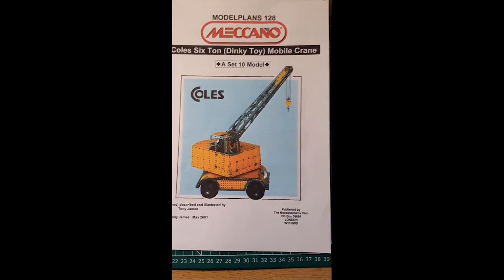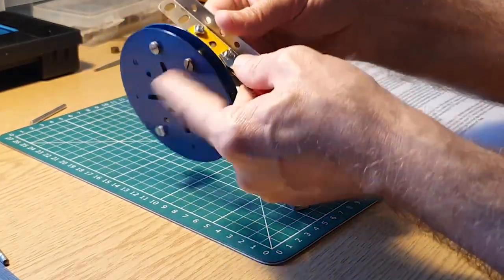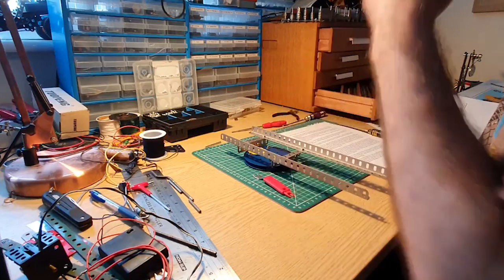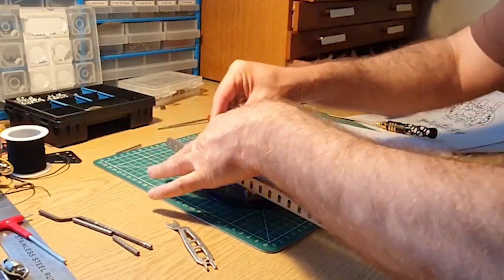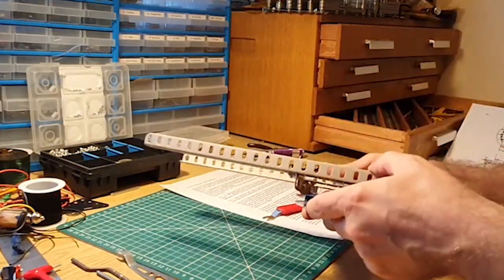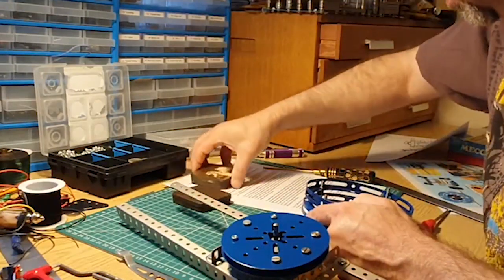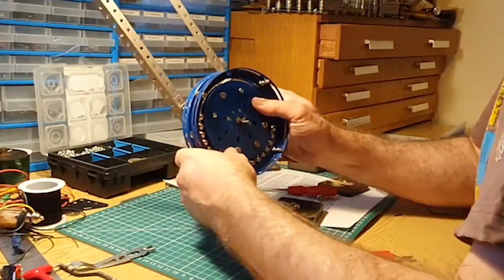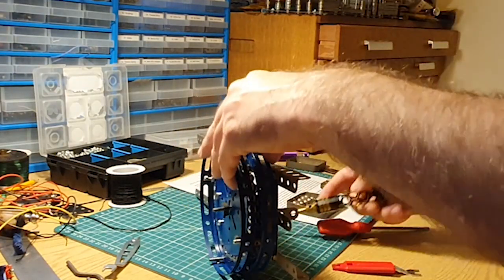Coles Mobile Crane Part 1 - Long Version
Coles Mobile Crane Meccano build - Ball Bearing Turntable, Part 1

As promised, getting started on building the Coles Mobile Crane.  Don't know quite how much of an audience there is for an hour of me putting Meccano together, but I guess we'll find out!  Talking through it, mucking it up on occasion, but I think we're off to a reasonable start eventually.  If you know what this should look like, take a look and see if I'm doing it right.

If anybody wants to buy the model plan, it's MP 128 available from here: